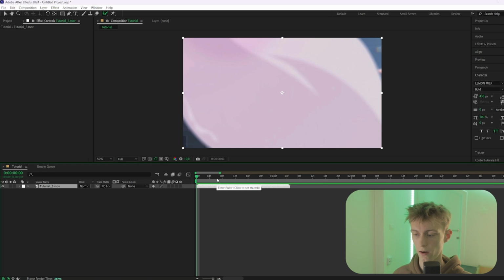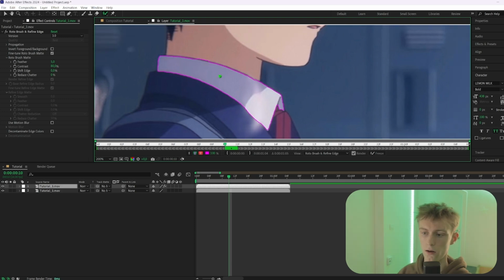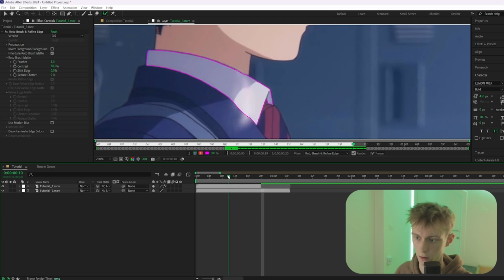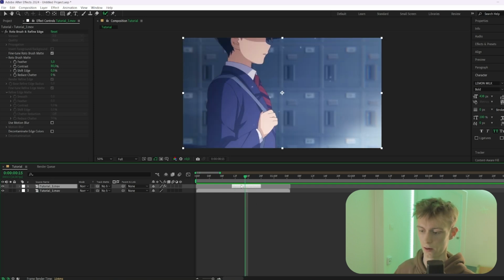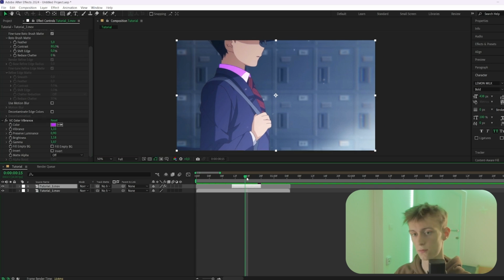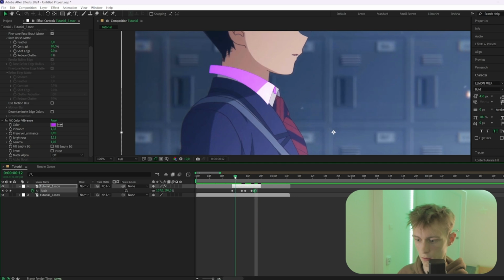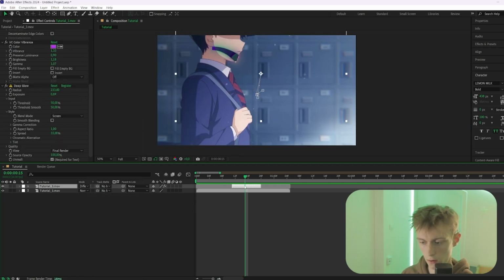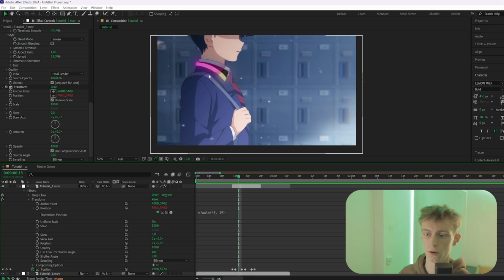NEW Glitch Effect to Make Your AMVs STAND OUT | AE Beginner Tutorial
This beginner After Effects tutorial will teach you how to make the selection glitch effect without any plugins.